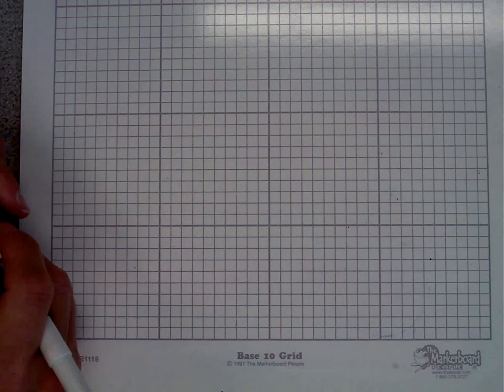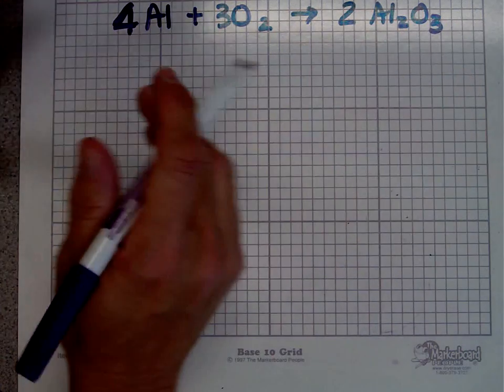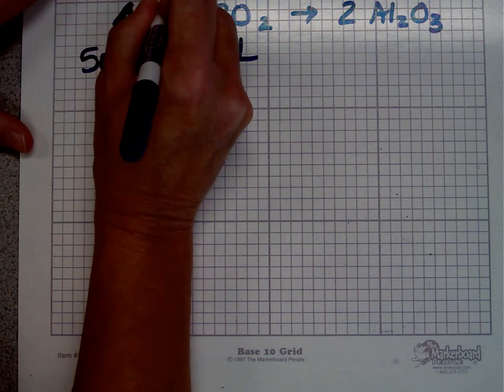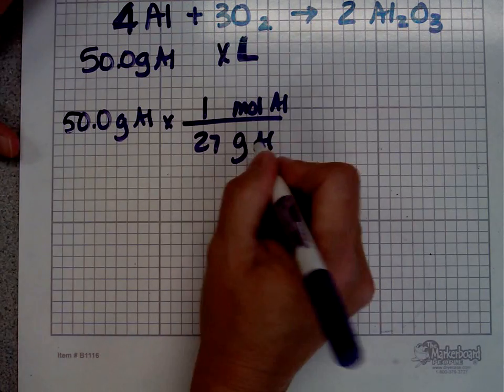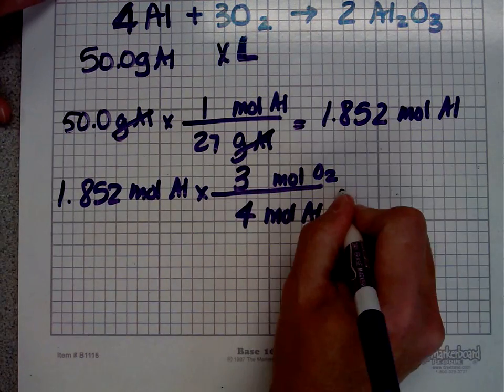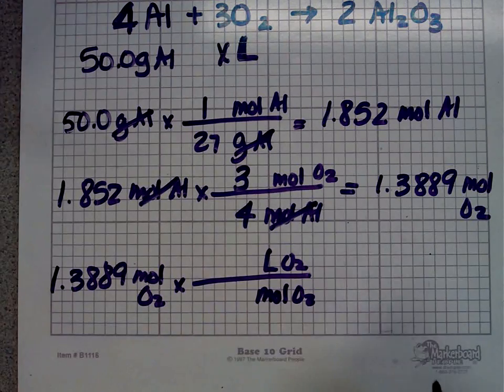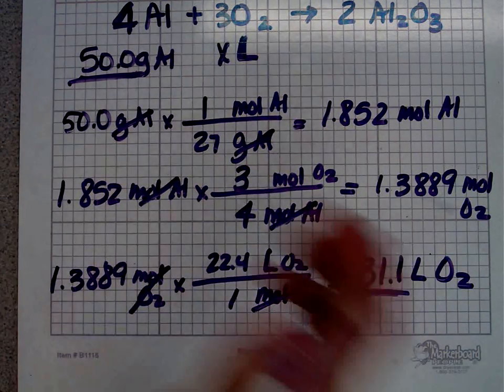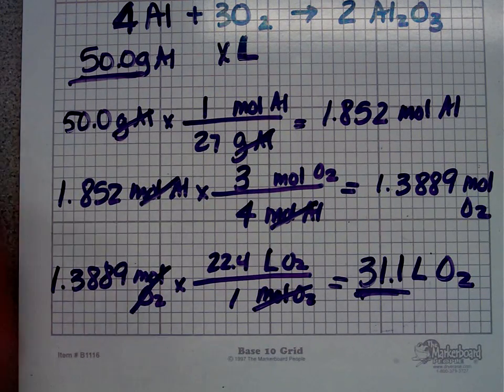Chemistry - stoichiometry - mass volume problems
In chemistry, stoichiometry is often the most challenging thing.  This video shows you a new way to solve mass-volume problems.